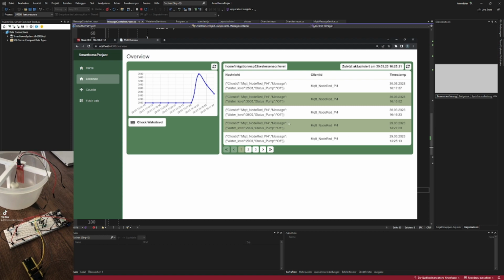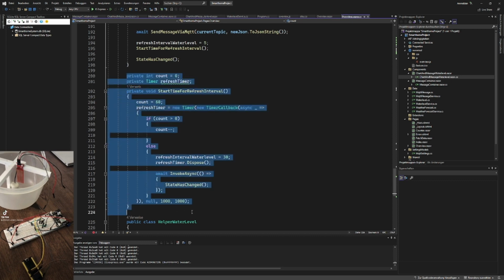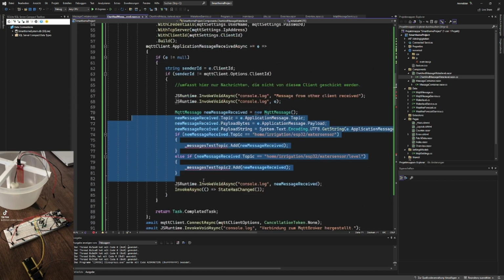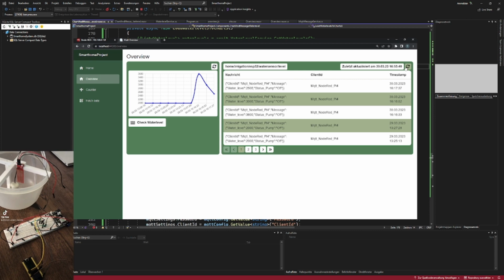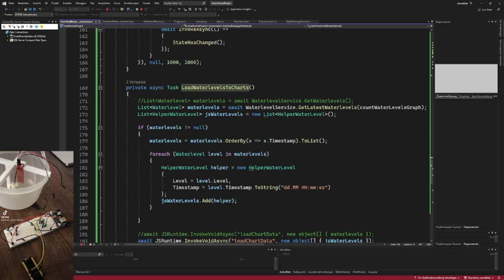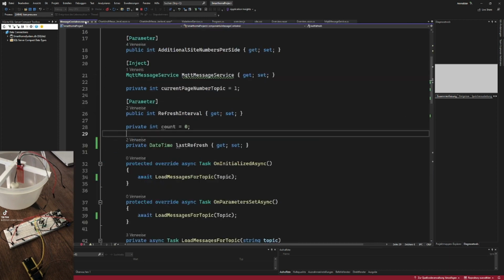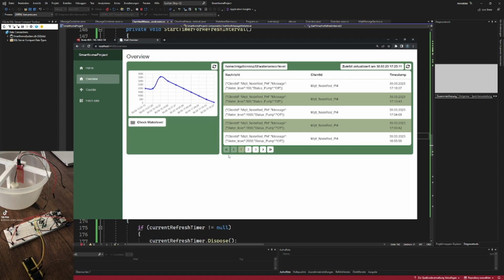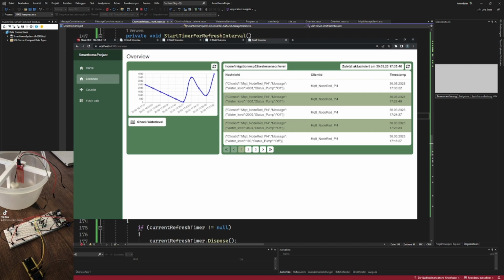Journey to a Smart Home System - Livestream VOD #1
This is my first uploaded vod of a recent livestream. Please let me know what you think about uploading my vods, to show my progress of my own smart home system.
The livestream was on the 30th of march.

Sorry for my bad english. I am a native german speaker and i am trying to improve my english skills.